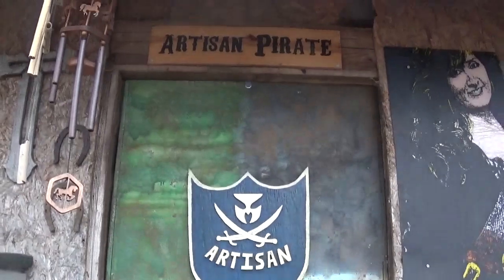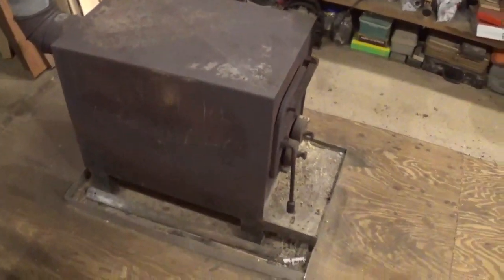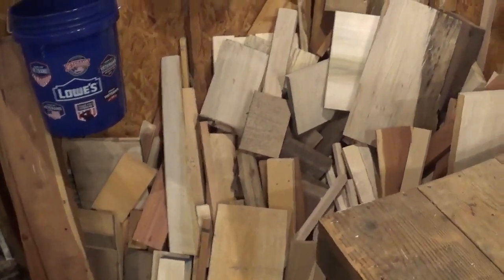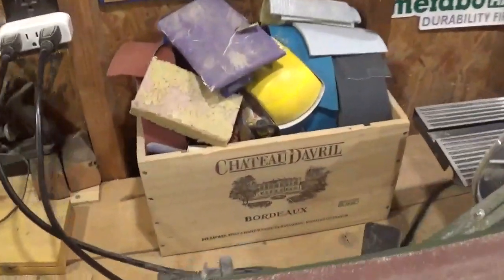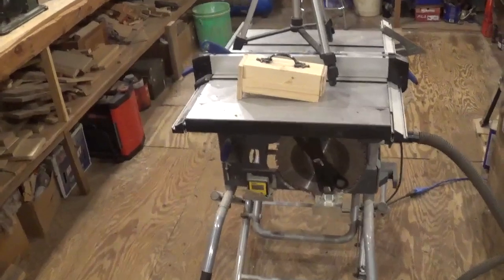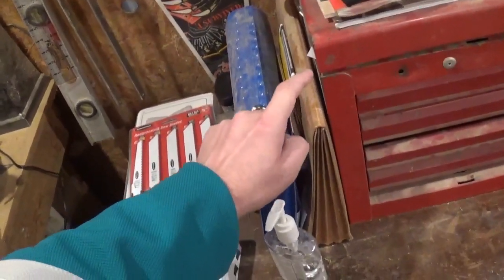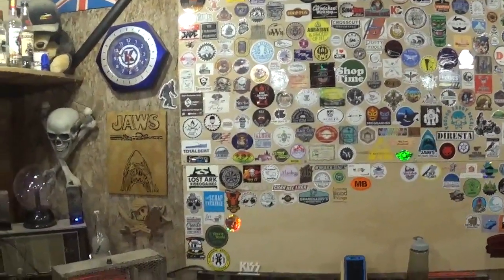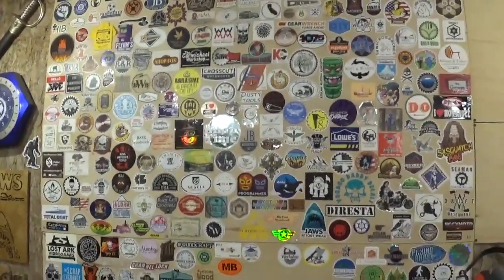Artisan Pirate FULL Shop Tour 2021 (Scroll Saw Wood Work)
Hey everyone !  In my first upload of 2021 I decided to give a full workshop tour !  This is one of my most requested videos and its over 30 minutes long as I go over the full 12 foot by 24 foot workspace that my Grandpa built and share stories and memories along the way !  Hope you all like it !  Stay Safe !

God Bless !

Mailing Address;

Artisan Pirate
1015 Dixie Street